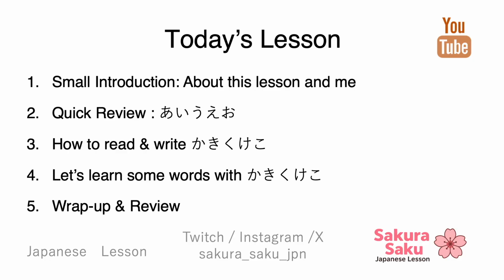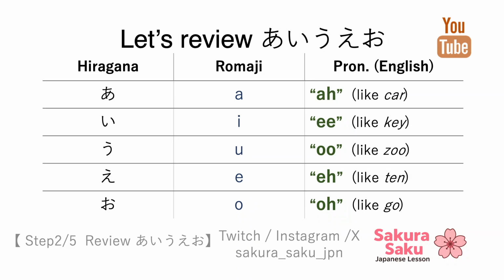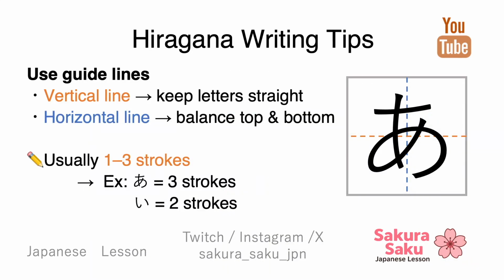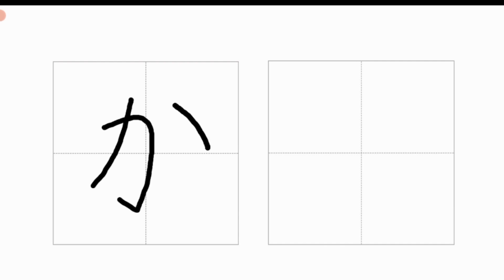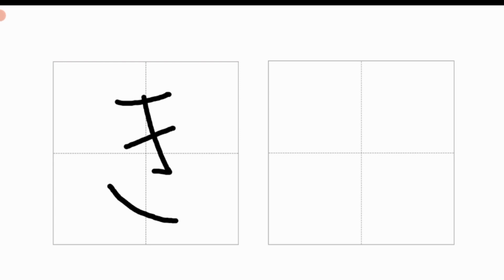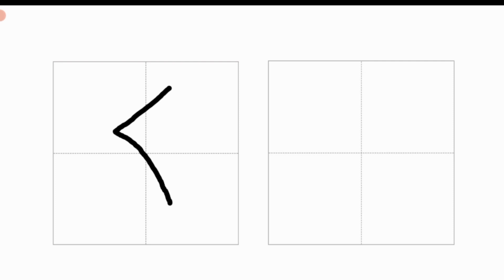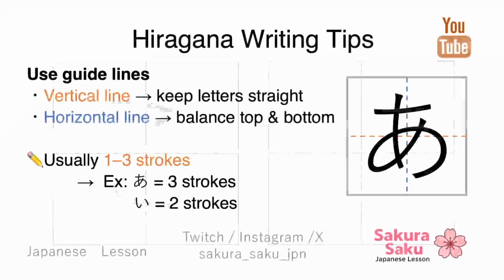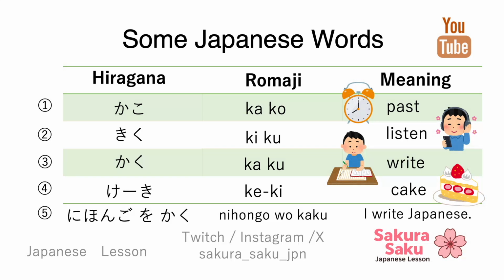Learn Hiragana かきくけこ！Sakura Saku Japanese Lesson 3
🎓 Today’s Lesson: Hiragana かきくけこ

In this beginner-friendly Japanese lesson, we’ll learn how to read & write the first five Hiragana characters: か、き、く、け、こ.

✍️ What you’ll practice:
Stroke order and pronunciation
Listening and repeating
Learn some Japanese words with かきくけこ

Perfect for first-time learners or anyone reviewing the basics of Japanese!